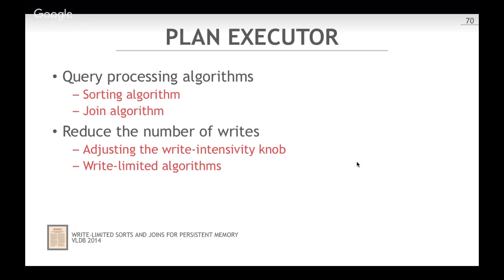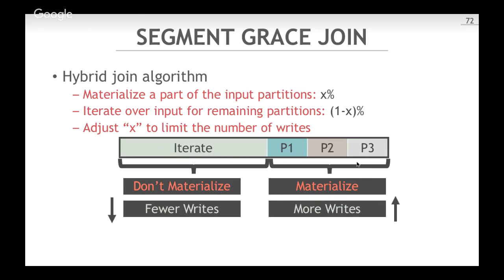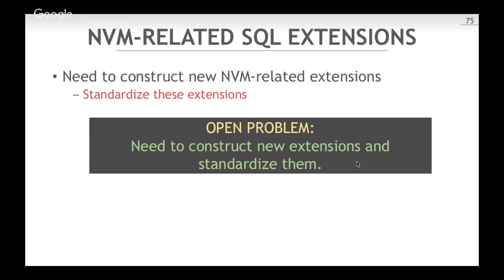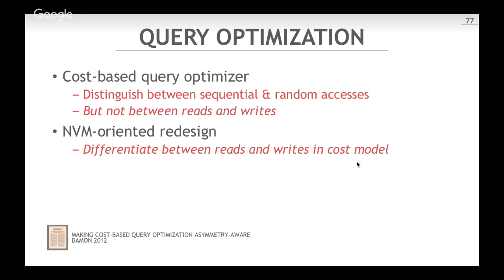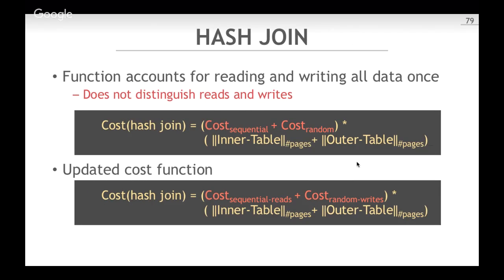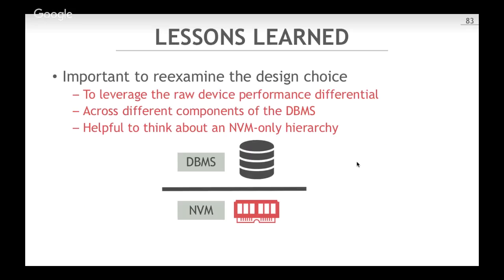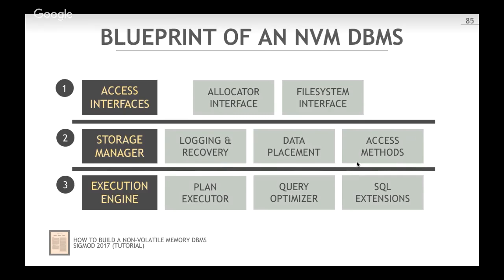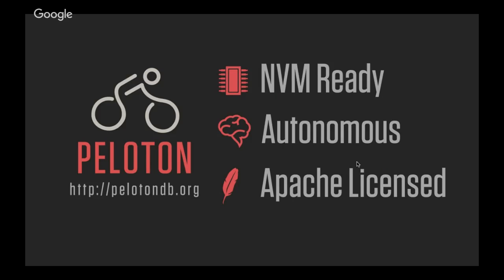SIGMOD Tutorial 5, Sunday May 14, 2 PM